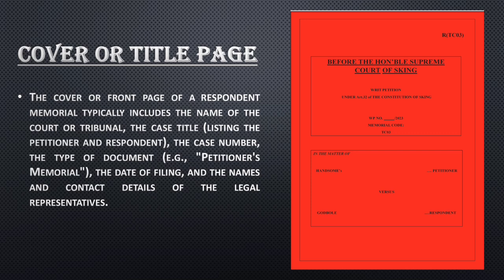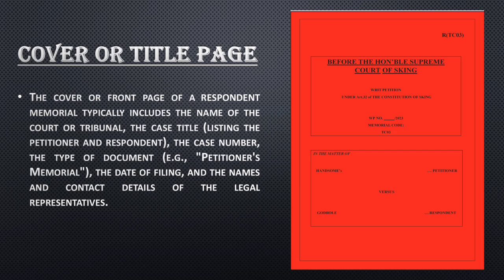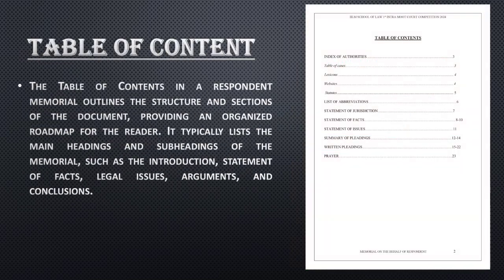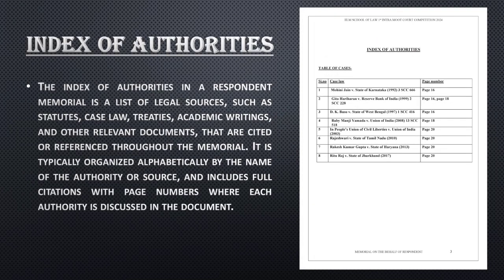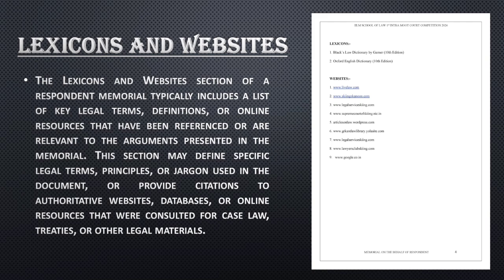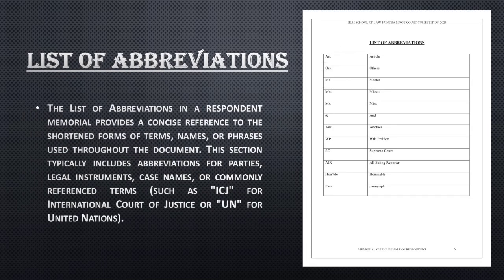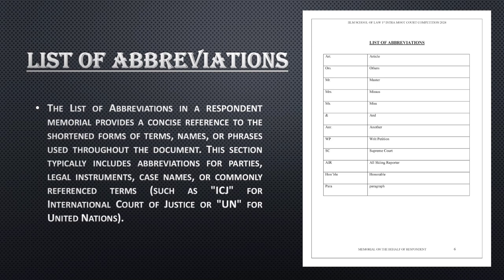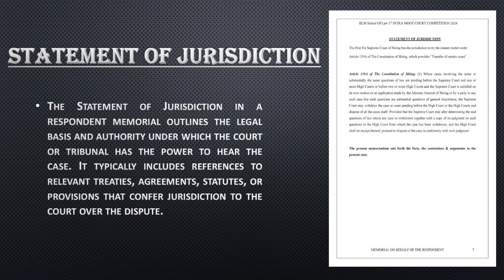Ace Moot Court: Respondent Memorial Guide✅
Master the Art of Crafting the Perfect Respondent Memorial! 🚀 In this ultimate step-by-step guide, we walk you through everything you need to know to ace your moot court competition. From structuring your arguments to nailing legal research, this video is your roadmap to success. Perfect for law students and mooters aiming to elevate their skills. Watch now and gain a winning edge!🏆